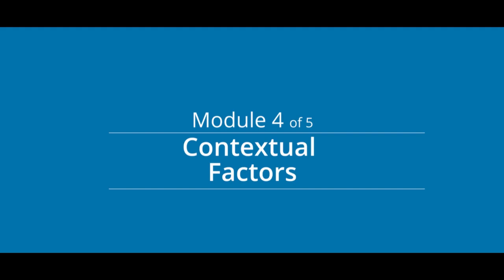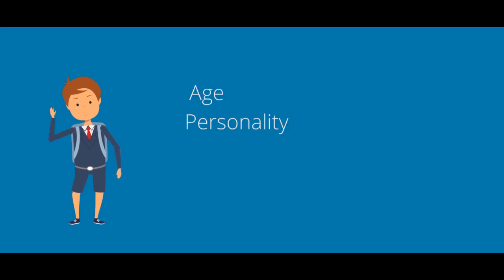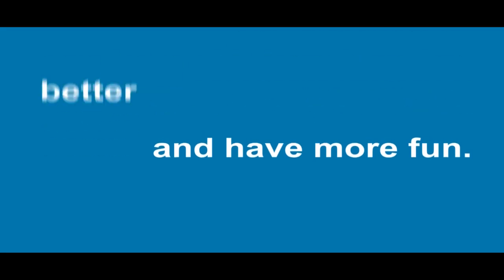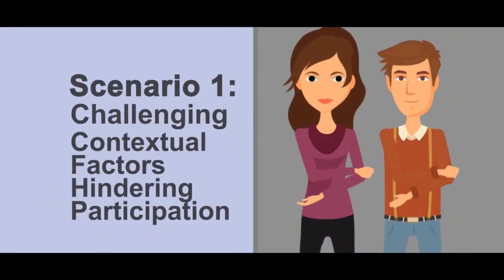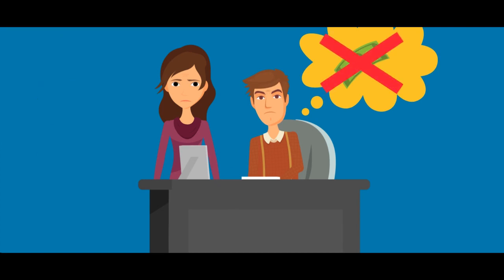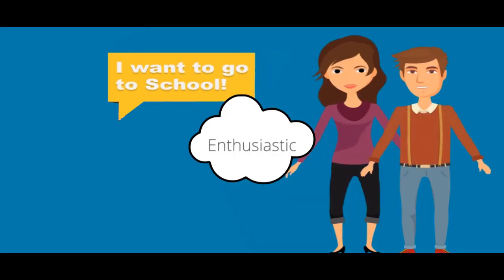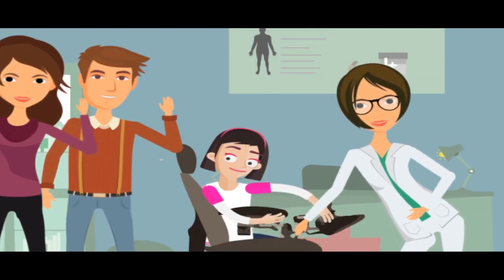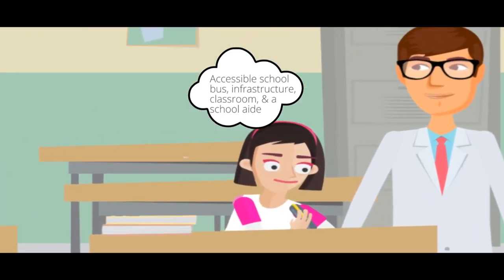Video 4 NA: What are “contextual factors”?